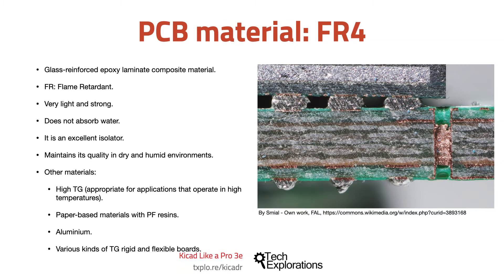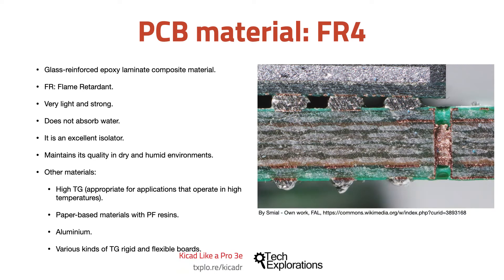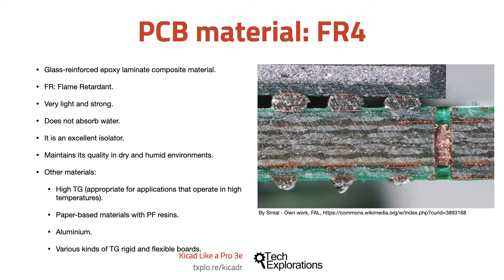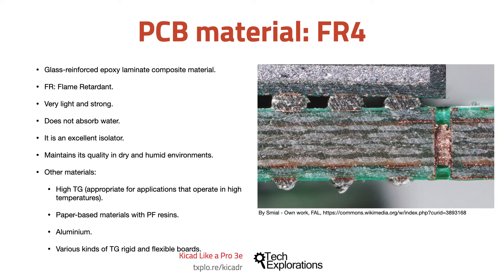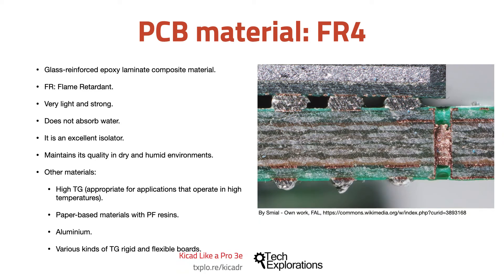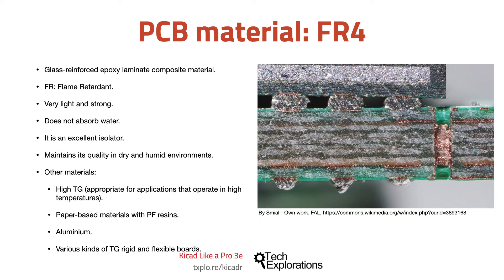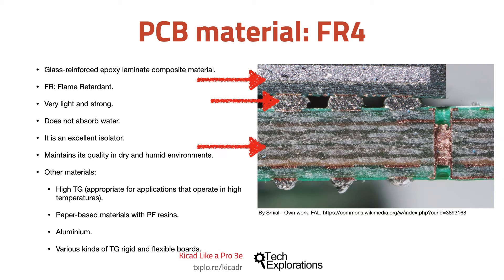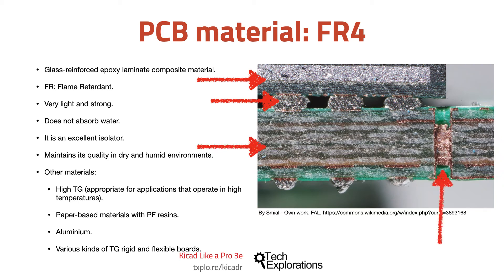PCB Key Terms: FR4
The most common material used to make printed circuit boards is FR4 (or FR-4). It is a glass-reinforced epoxy laminate composite material, or in simpler terms, fiberglass cloth bound using an epoxy resin.